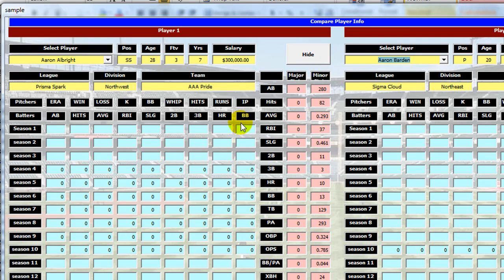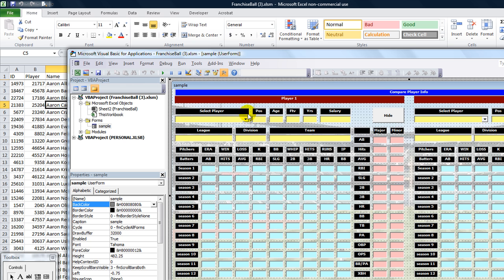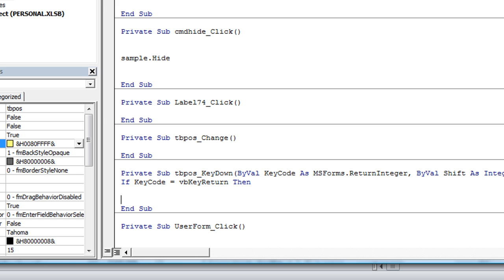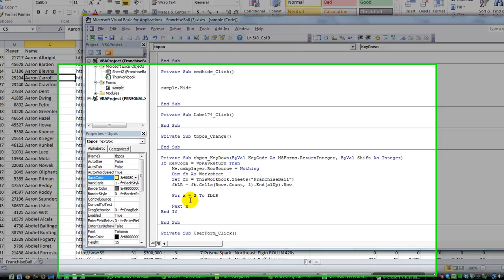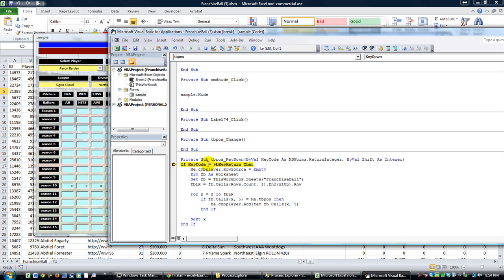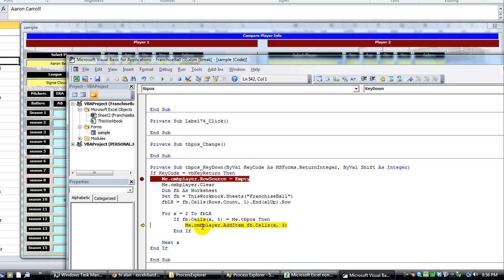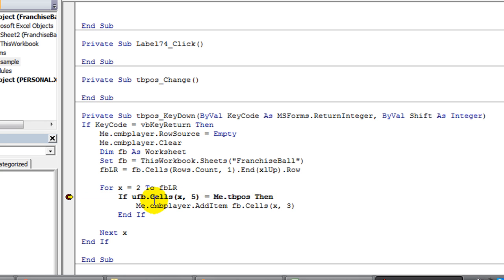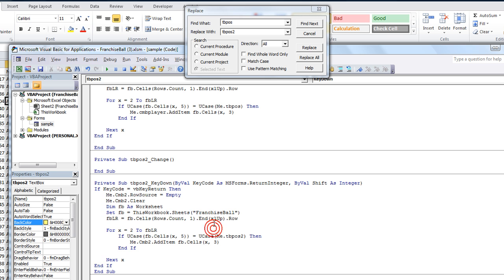Filter ComboBox by Textbox Value Using Enter Key - FranchiseBall Excel Program Feature Keydown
In this video, we help Alan develop a filter for his combobox, based on what type of players he wanted to see. By typing the 2 digit code and hitting enter, we set up a code that will reset the combobox based on people who are that player type. Check it out!